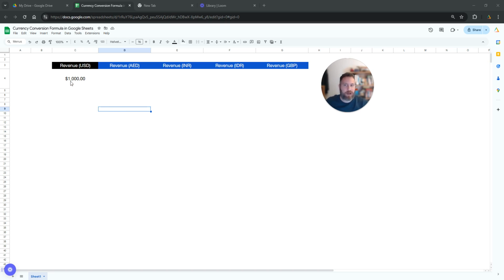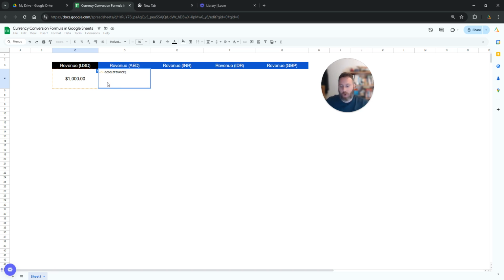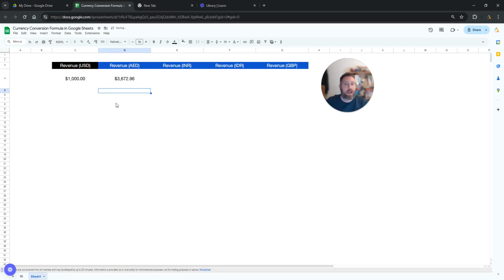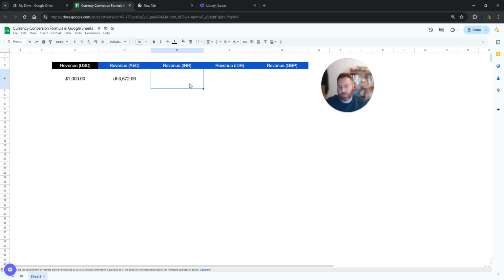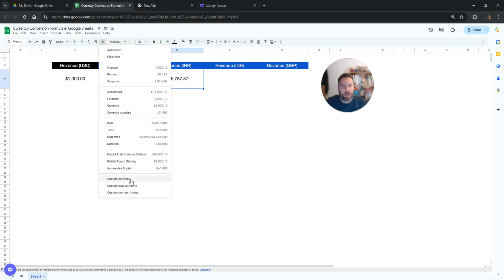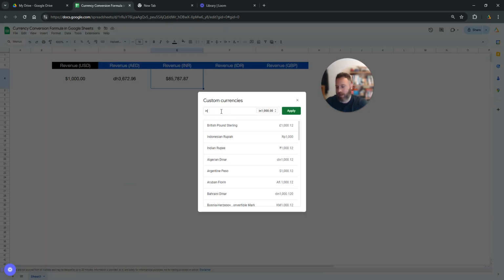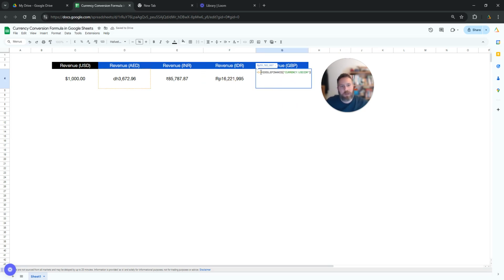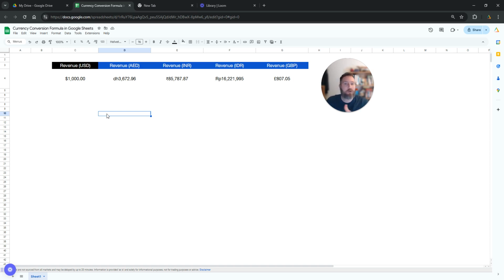Currency Conversion Formula in Google Sheets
=GOOGLEFINANCE("CURRENCY:USDAED")

Replace USD with your starting currency
Replace AED with the currency you would like to convert to